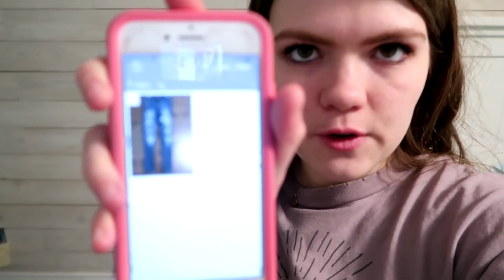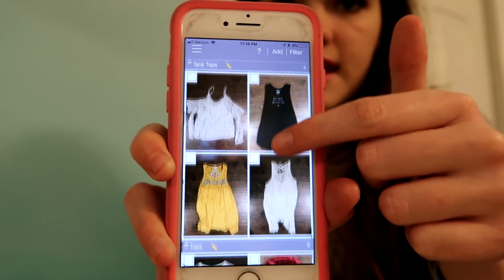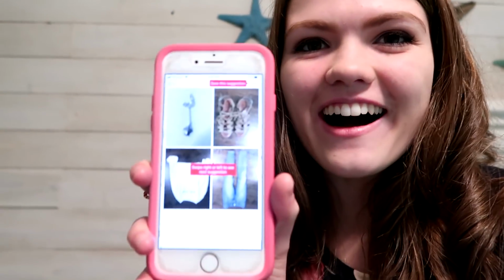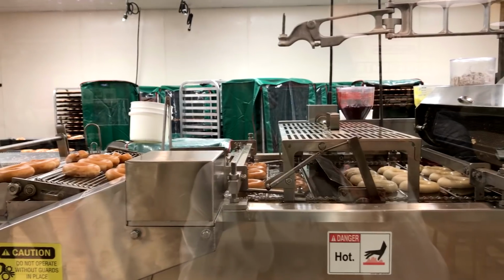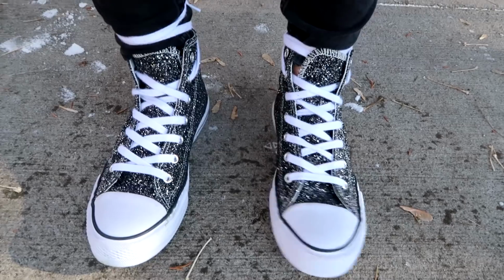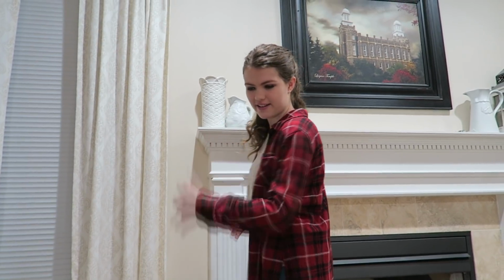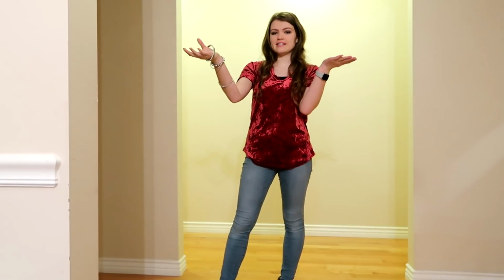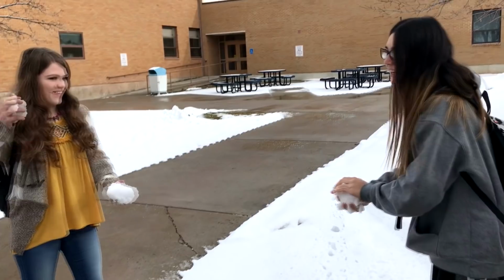An App Picks My School Outfits For A Week / AllAroundAudrey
Hey guys! In today's video I will be letting an app pick my school outfits for one week.  Will they be good or not?

AllAroundAudrey
Musical.ly- AllAroundAudrey
YouNow: AllAroundAudrey

XOXO,
Audrey